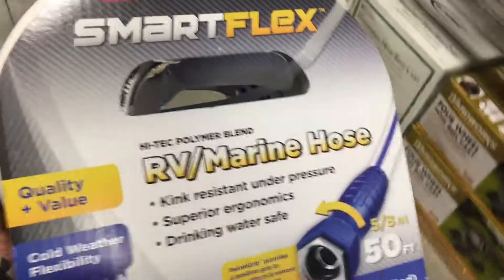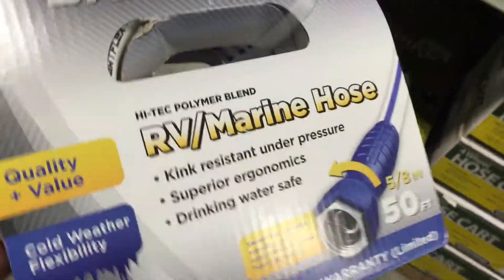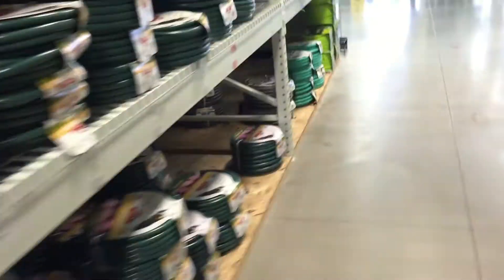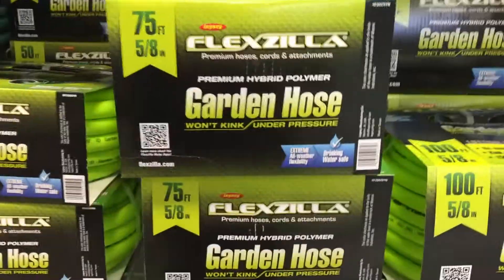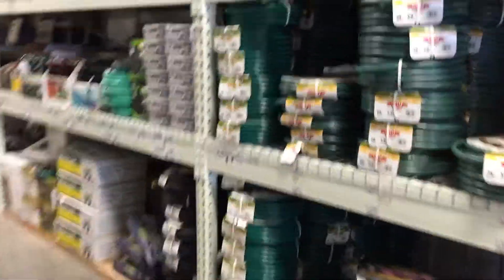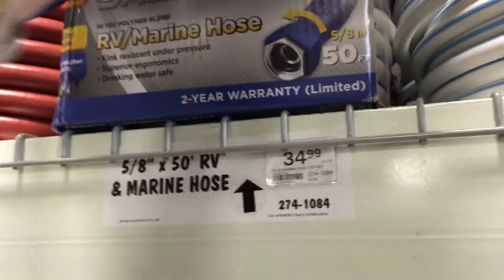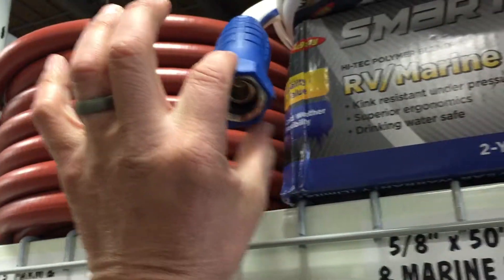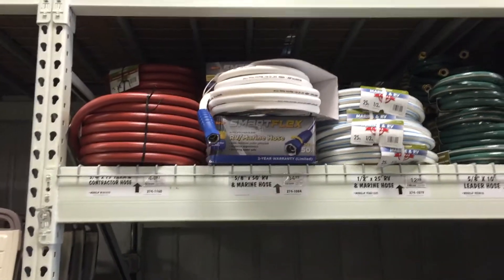Flexzilla Marine hose?